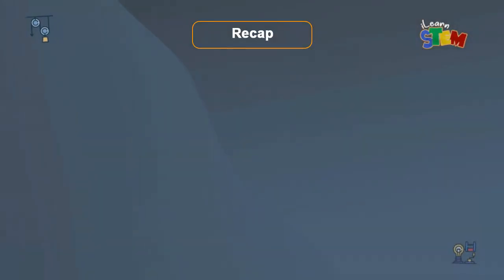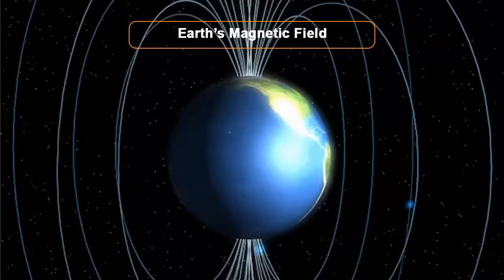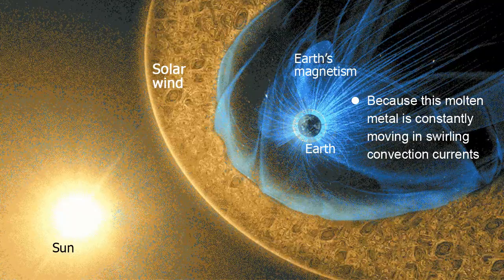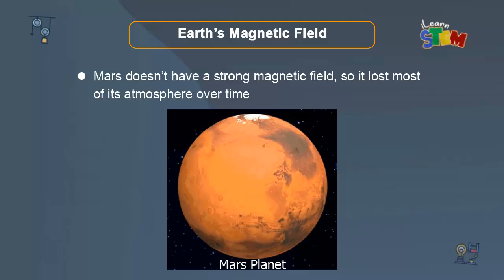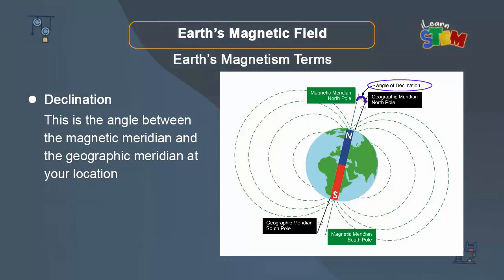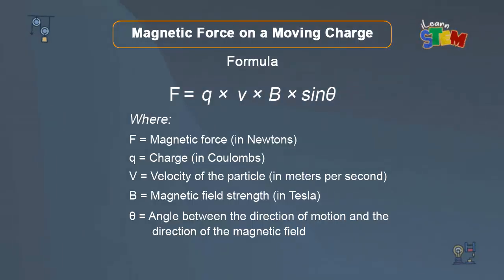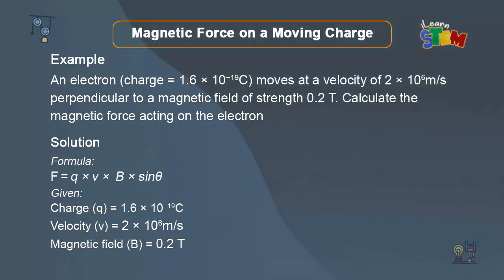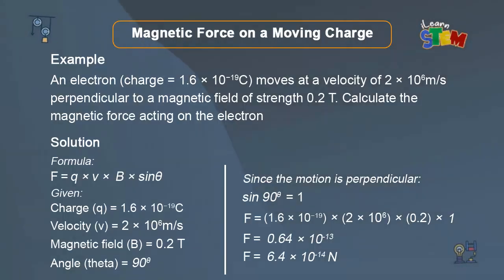Magnetic Field part 2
In this video, we explore the concept of magnetic fields in a simple and easy-to-understand way. You’ll learn how magnets interact with their surroundings, how magnetic field lines are formed, and why magnetic forces can act at a distance without direct contact.